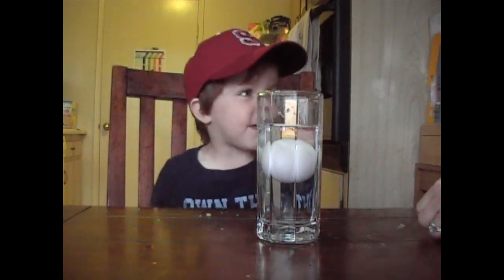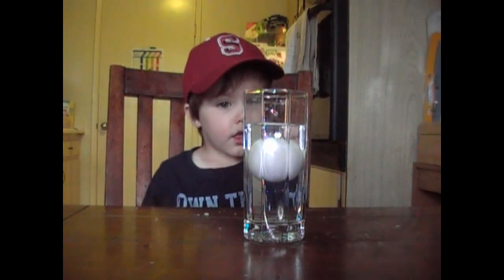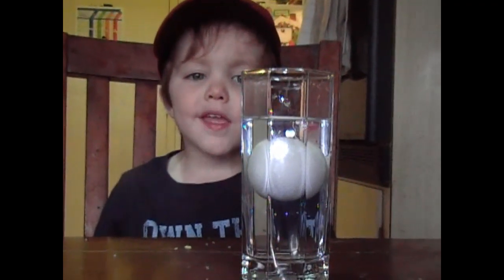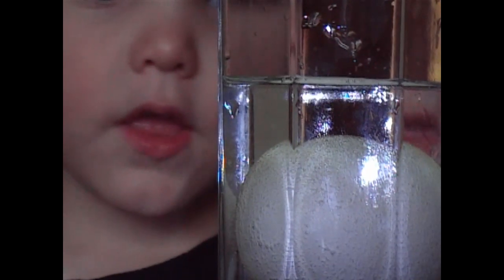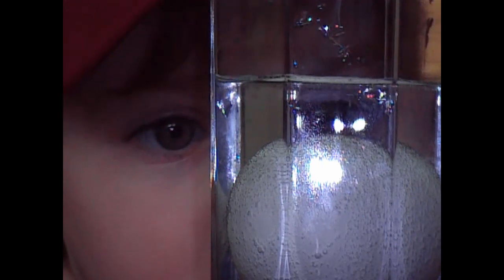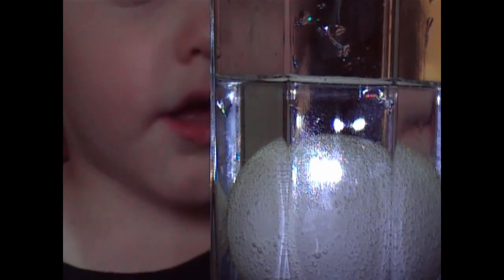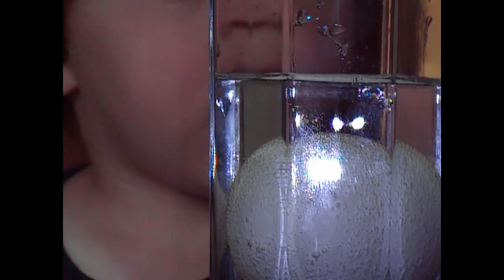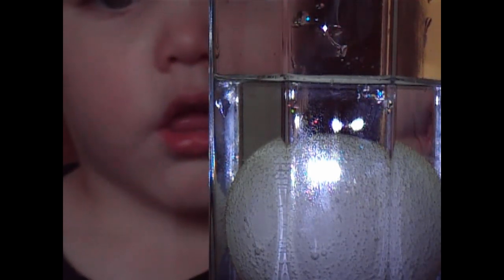Hard boiled egg in vinegar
We decided to see what happens when we place a hard boiled egg in vinegar.  My favorite part of the video is J's expression, "What's going to happen?"  I love my little scientist.